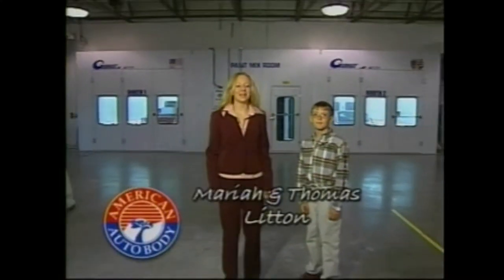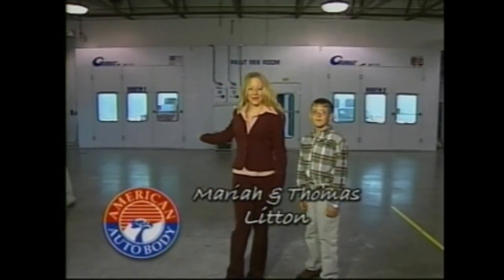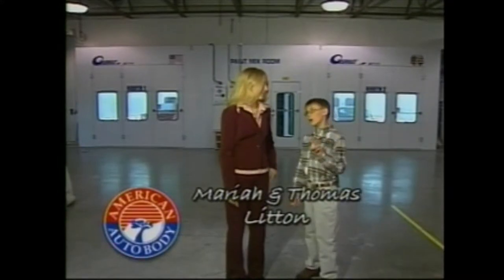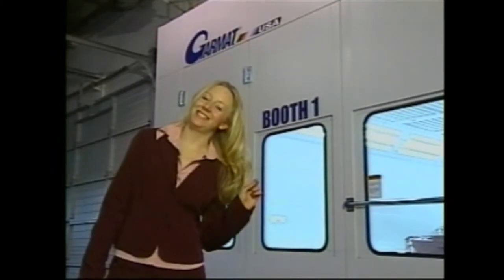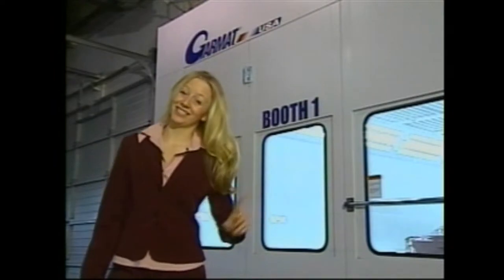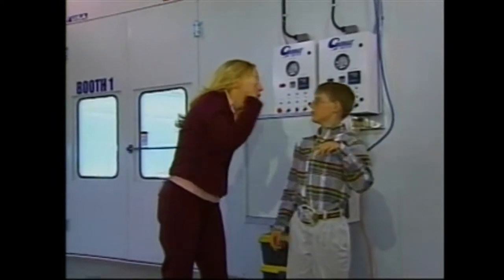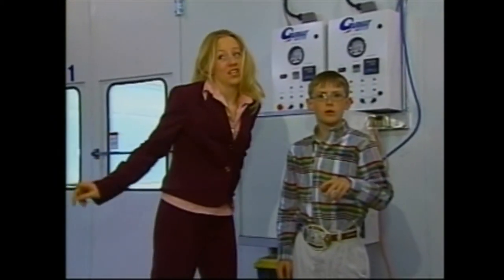Paint Booth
Check out another one of American Auto Body's commercials! We have always been at the forefront of automotive technology! For instance, we use state of the art paint booths and repair techniques. Do you want your vehicle fixed by the elite body shop of Billings? Than call American Auto Body today!!